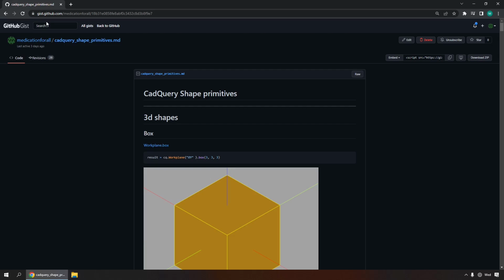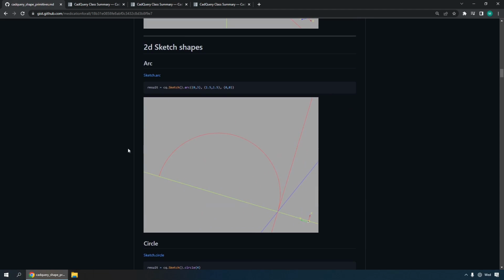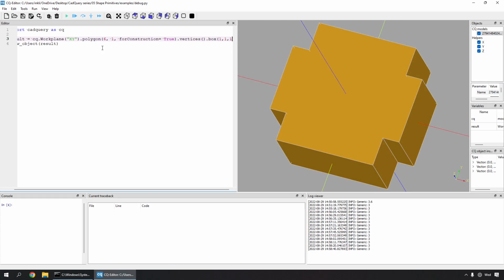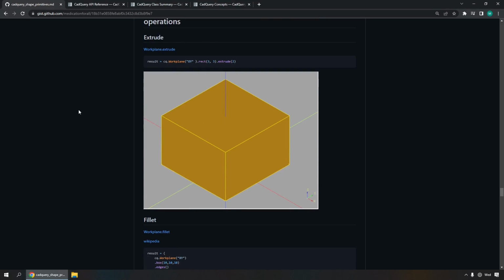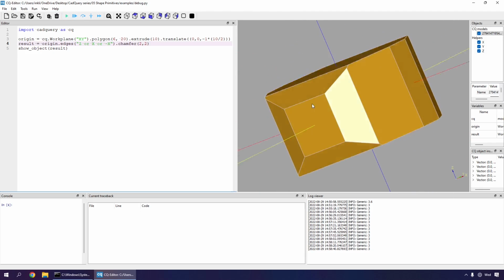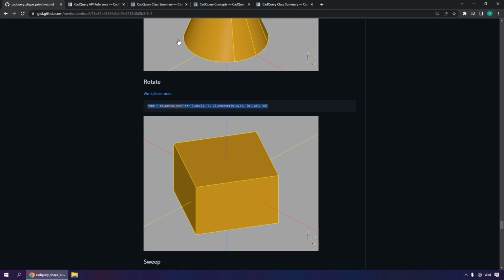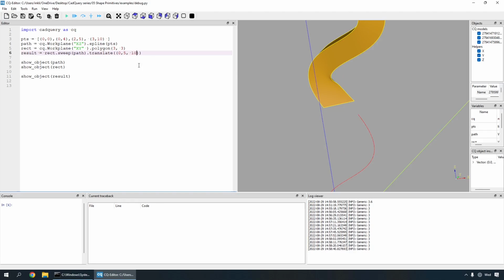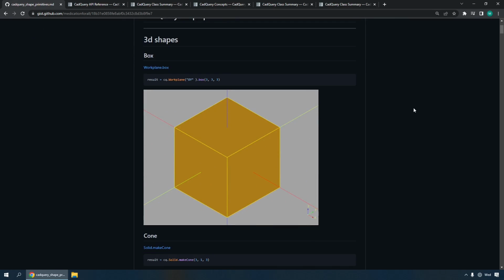Cadquery Shape Primitives Overview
Covers documentation for simple Cadquery shapes and operations.

chapters::
00:00 Intro
03:13 Box Demo
04:17 Fluent Api
05:05 Text Demo
06:01 Wedge
07:54 Sketch Polygon Demo
11:15 Wire Polygon Demo
18:08 Polyline Demo
20:01 Fillet Demo
23:36 Chamfer Demo
27:43 Hole Demo
29:05 Loft Demo
31:35 Rotate Demo
33:53 Sweep Demo
38:51 Twist Extrude Demo
43:04 cboreHole Demo